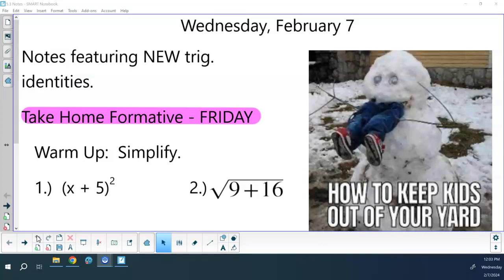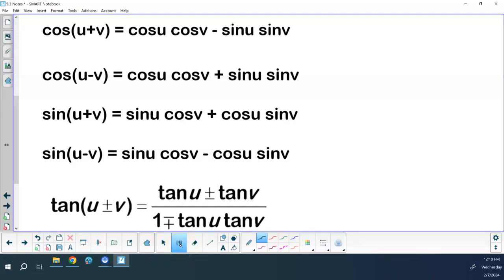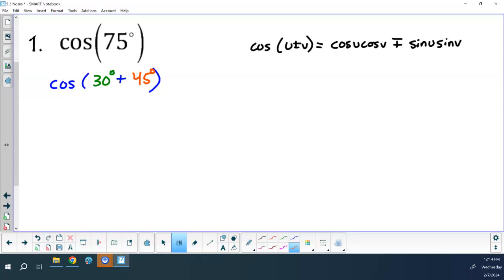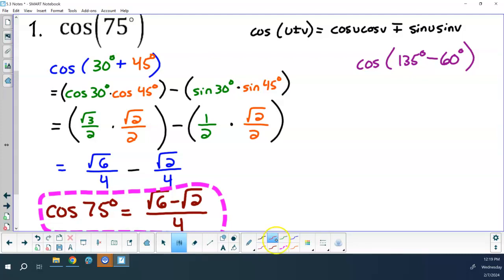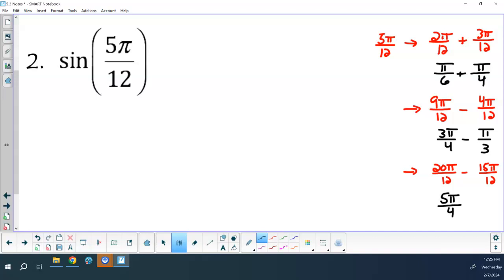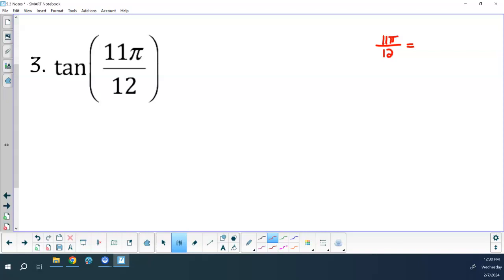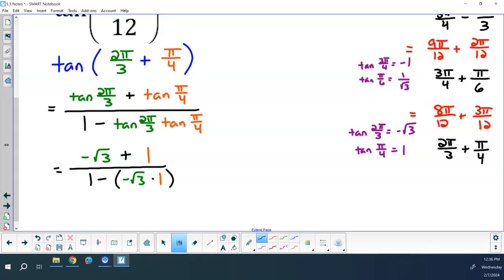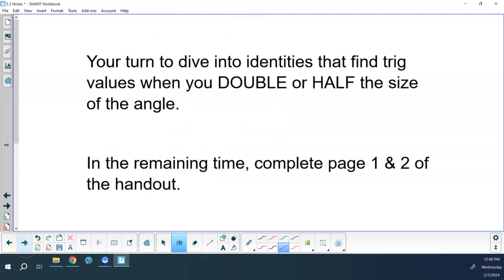Feb. 7 - 5.3 Notes